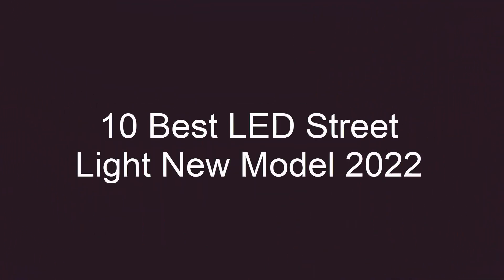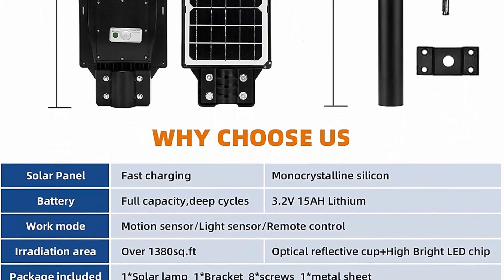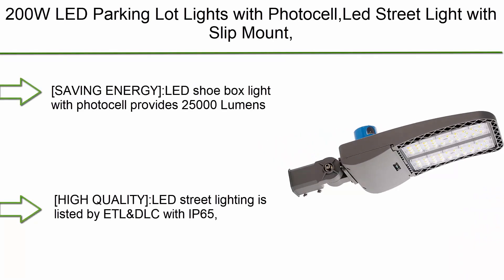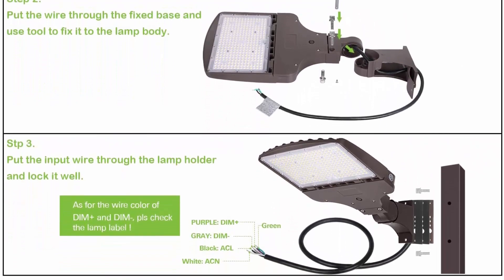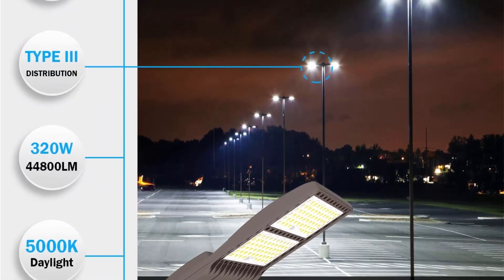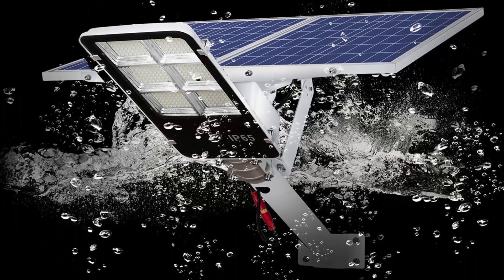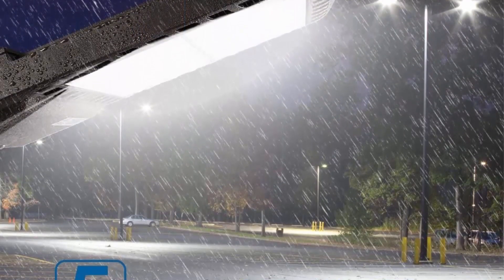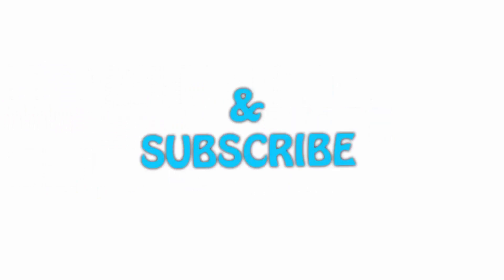✅ 10 Best LED Street Light New Model 2022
► Checkout These Links For Updated Price Of LED Street Light;
❥ Top 1. LEDMO LED Parking Lot Lights 19500LM

❥ Top 2. 200W LED Parking Lot Lights- LEDMO 5000K LED Street Lights Shoebox Pole Lights, Waterproof 26000LM Super Bright Dusk to Dawn Outdoor Commercial Area Road Lighting Slip Fitter,LED Parking lot Lighting

❥ Top 3. 300 Watt LED Parking Lot Lights 45,000 Lumen Super Bright 150lm/w 5000K UL/DLC Certified LED Parking lot Lighting with Dusk to Dawn Photocell Slip Fit Mount

❥ Top 4.  400W Solar Street Lights Outdoor, Dusk to Dawn Solar Led Outdoor Light with Remote Control, 6500K Daylight White Security Led Flood Light for Yard, Garden, Street, Playgroud

❥ Top 5.  LED Parking Lot Lights 320W 44800LM LED Shoebox Adjustable Slip Fit Mount Lights Fixture 1000W HID/HPS Replacement 5000K IP65 AC 100-277V UL Listed Outdoor Commercial Area Lighting for Stadium Roadway

❥ Top 6.  Hykolity 150W LED Parking Lot Light, 20,250LM (135LM/W )5000K LED Street Lighting with Dusk to Dawn Photocell, [400W HPS Equiv.] Commercial Adjustable Arm Mount LED Shoebox Light

❥ Top 7.  200W LED Parking Lot Lights with Photocell,Led Street Light with Slip Mount,Led Outdoor Light with 5000K, 25000LM, AC110-277V, Waterproof IP65, ETL,DLC

❥ Top 8.  200W Solar Street Lights Outdoor Lamp, 288 LED 10000 Lumen, Light Control, IP65 Waterproof Dusk to Dawn Security Led Flood Light for Yard, Garden, Street, Basketball Court(2 Pack)

❥ Top 9.  2 Pack 90 W Led Solar Street Lights Outdoor,180 LED High Lumes W/Light Control &PIR Motion Sensor, Dusk to Dawn Security Led Street Light Solar Powered for Square,Yard, Garden,Basketball Court-LANGY

❥ Top 10.   2 Pack Solar Street Light, 6000LM LED Solar Power Street Lamp Outdoor Dusk to Dawn for Parking Lot, Yard, Garage and Garden, LOVUS, ST60-039-2

►Timestamps:

00:00 - intro
00:07 - Top 10
01:31 - Top 9
02:55 - Top 8
04:01 - Top 7
05:23 - Top 6
06:59 - Top 5
08:32 - Top 4
09:44 - Top 3
11:18 - Top 2
12:31 - Top 1
13:50 - End